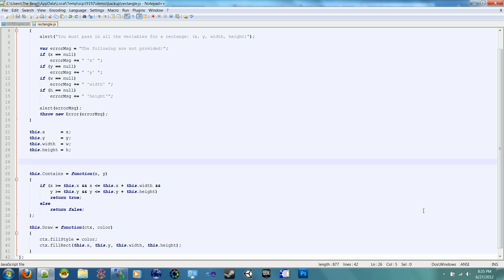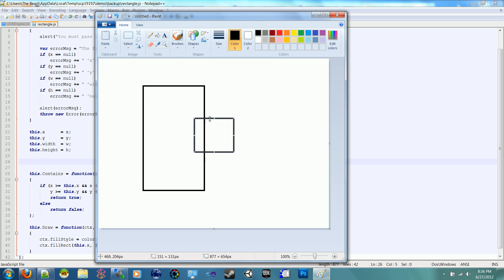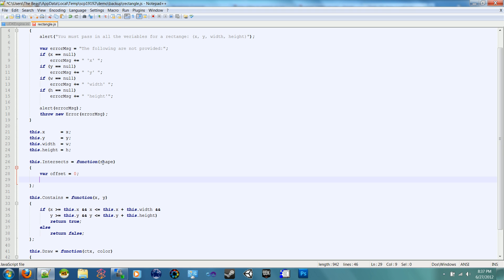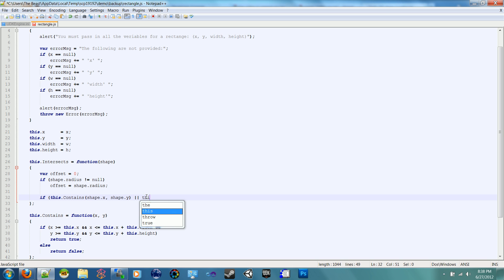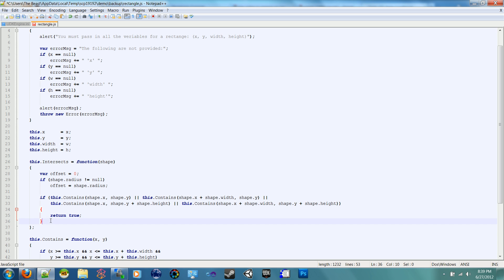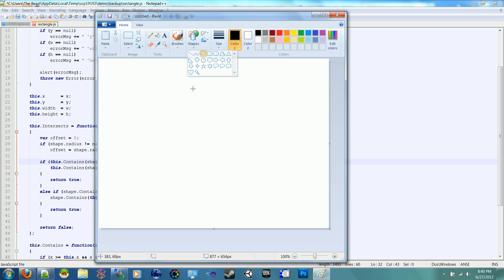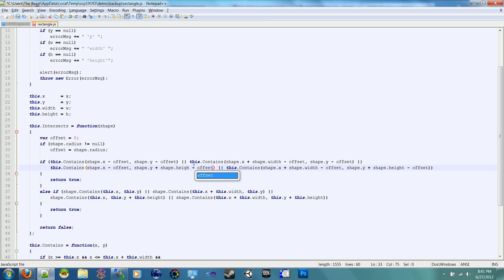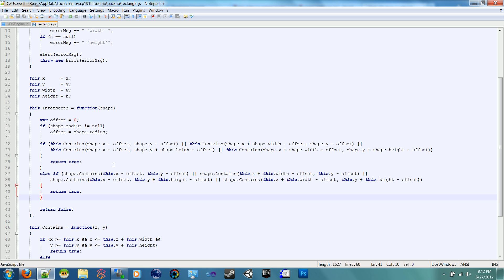HTML5 Game 2 - Part 2: Rectangles Intersection (REDO)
Setting up the intersection between shapes in the rectangle.

If you are having trouble with your code try and copy the code from the source file below.